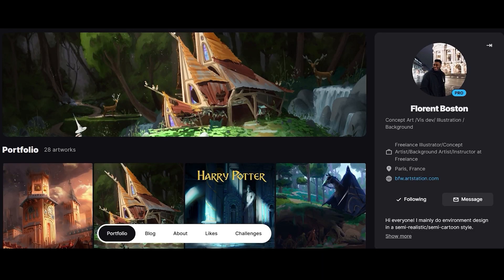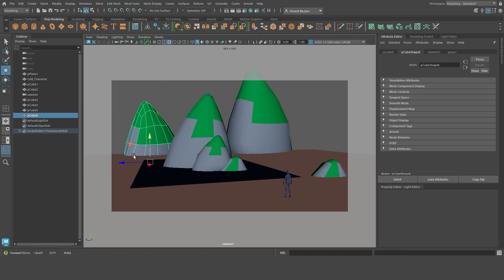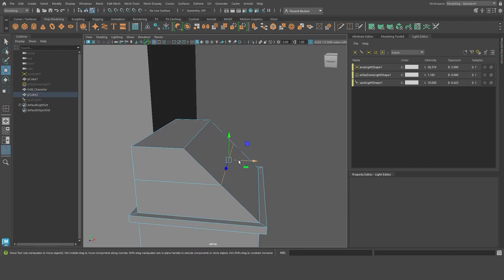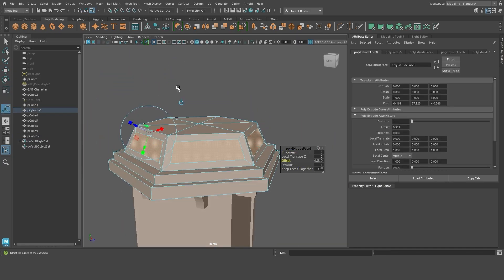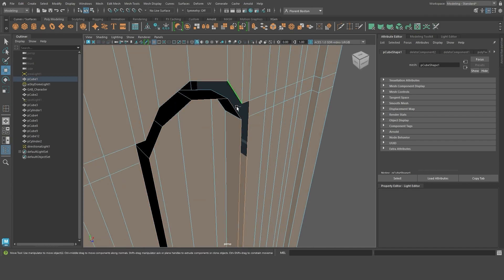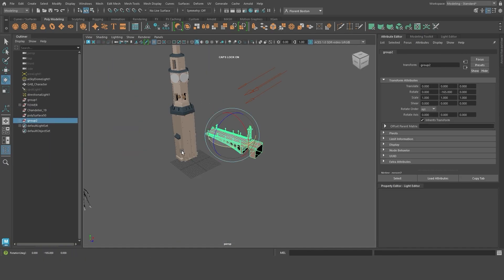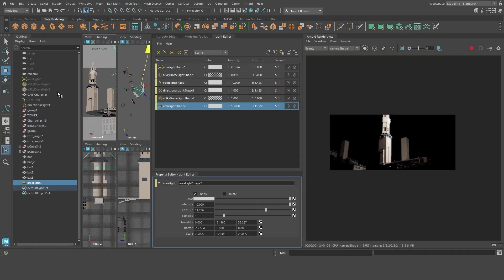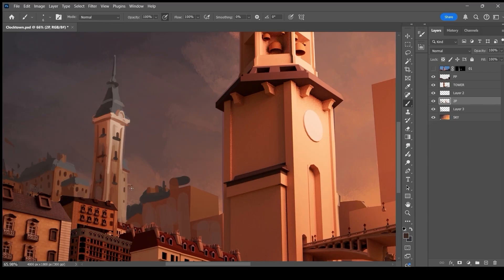How to Create a Stylized 3D Environment w/ Florent Boston Part 2: Making 3D Base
In Part 2 of this Studio Sessions series, artist Florent Boston brings his stylized environment design into 3D space using Autodesk Maya. Learn how he blocks out the base structure, experiments with form, and sets the stage for visual storytelling—all with a focus on clarity and composition.

Whether you're new to 3D or building out your own world, this episode is packed with helpful workflows and design thinking to guide your process.

🎨 Apps used: Autodesk Maya